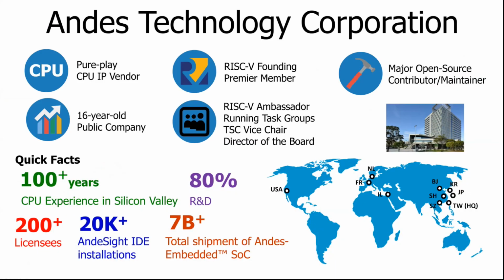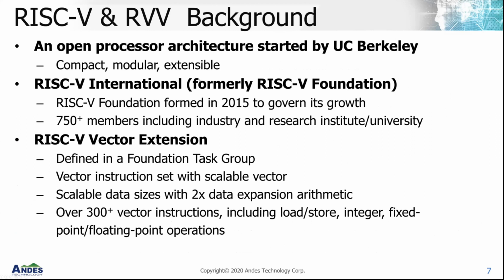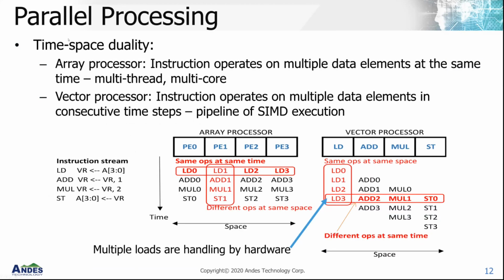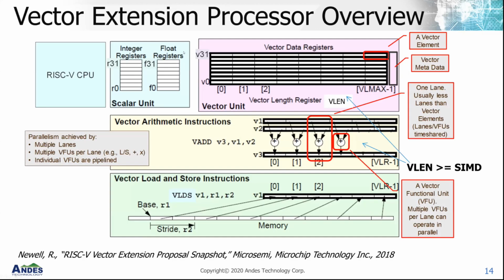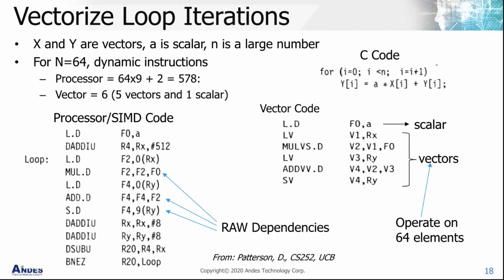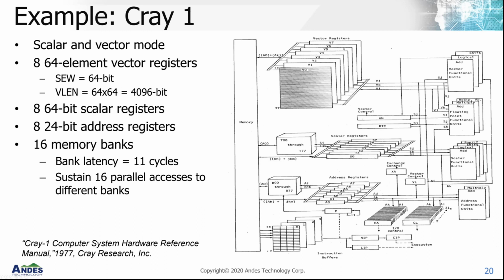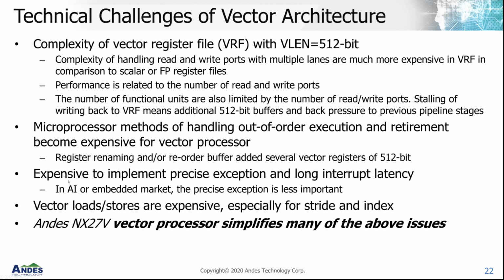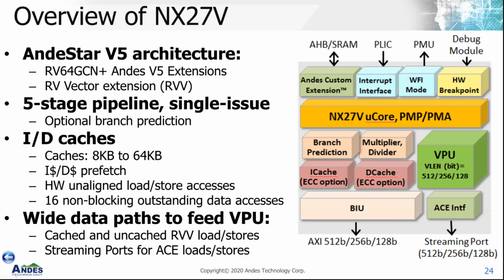Next-Generation Vector Processor Design I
2021 Andes RISC-V CON Webinar
Date: July 13, 2021
Topic: Next-Generation Vector Processor Design I
Speaker: Thang Tran, Principal Architect, Andes Technology

The hour long event is the first of a 4-part lecture series on next-generation vector processor design. It showcases a 5-stage pipeline and an 8-stage in-order superscalar vector processor based on Andes’ latest AndeStar™ V5 Architecture. Both have design wins at major TSMC foundry customers.

Dr. Thang Tran, Principal Architect and veteran of high-performance computing (HPC) at Andes Technology is the series' presenter. Dr. Tran is an industry expert in HPC development. He architected and designed the Andes RISC-V out-of-order (OOO) Vector Processor (VLEN/SIMD=512b) in 9 months using a revolutionary algorithm that does not resemble any previous known OOO superscalar design that has no temporary registers (not renaming, not re-order buffer).

WeChat: AndesTech